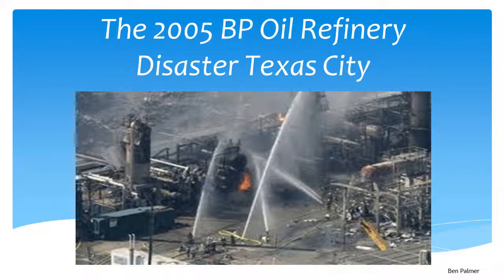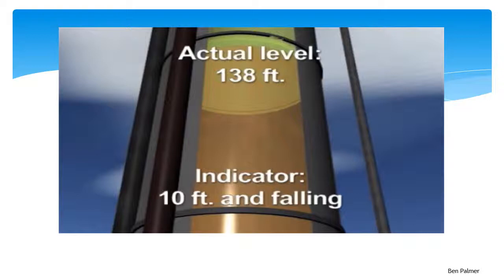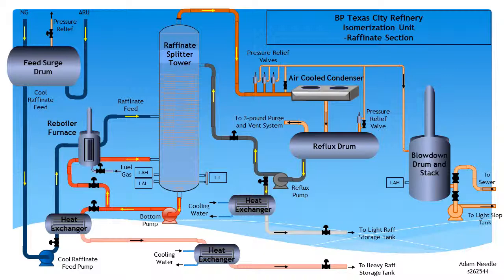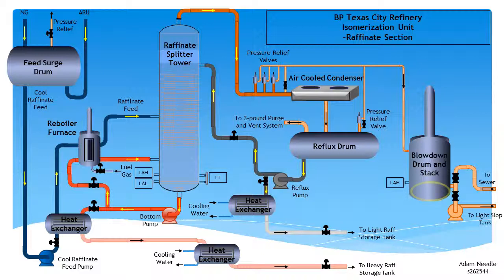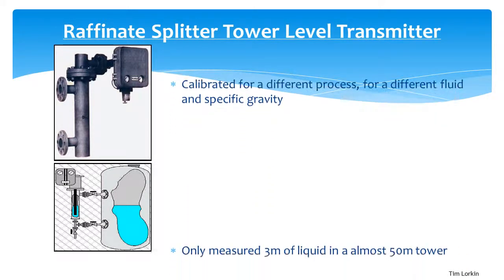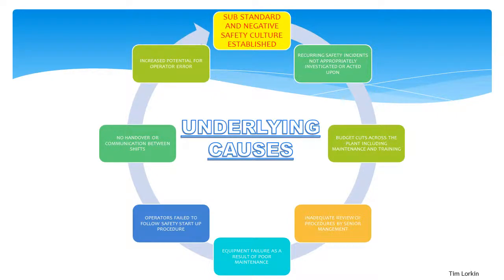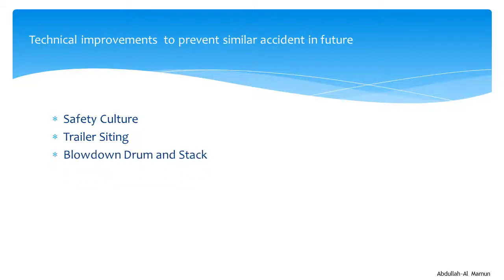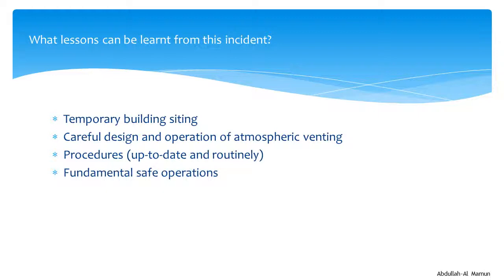BP Texas City 2005 B Palmer T Lorkin A Needle A Al Mamun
Texas City BP Refinery Explosion. Presented by Ben Palmer, Adam Needle, Tim Lorkin, Abdullah-Al Mamun. Describes the operations at the Refinery prior to a massive explosion that rocked the site and surroundings, details what caused the explosion and key lessons learned from this disaster.